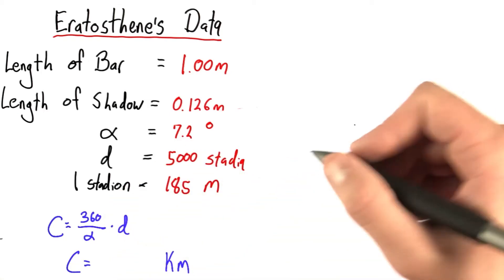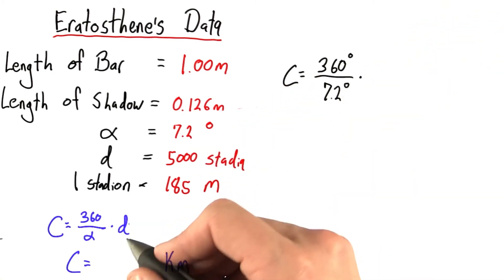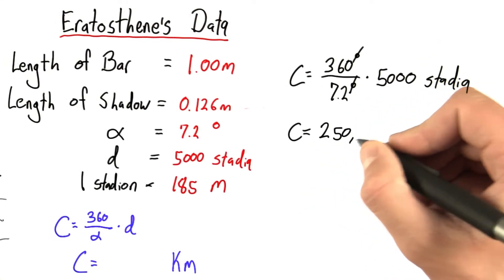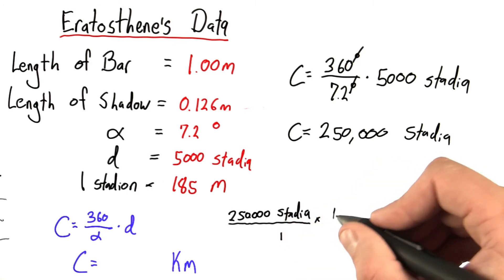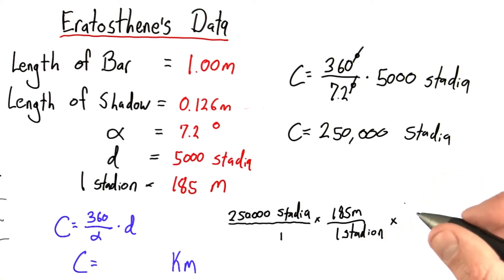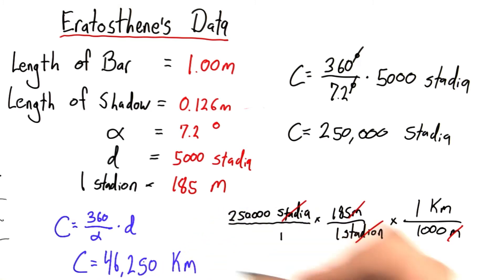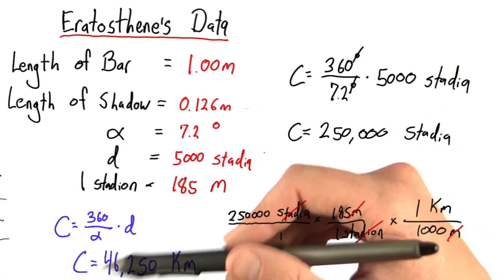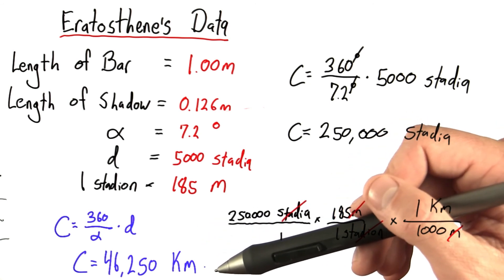Solving for the Circumference of the Earth - Intro to Physics